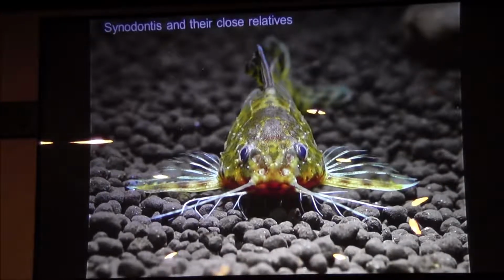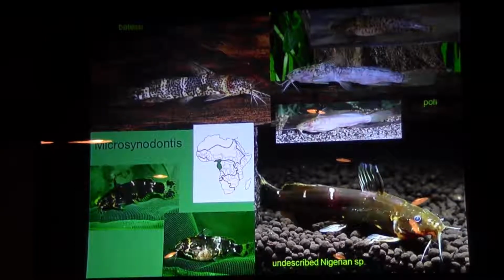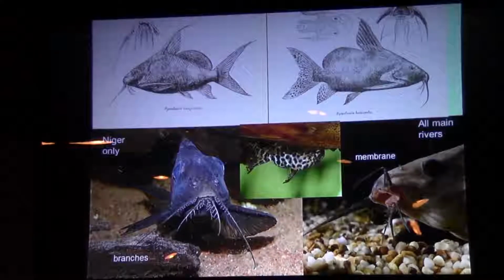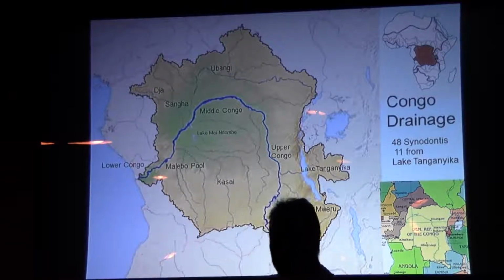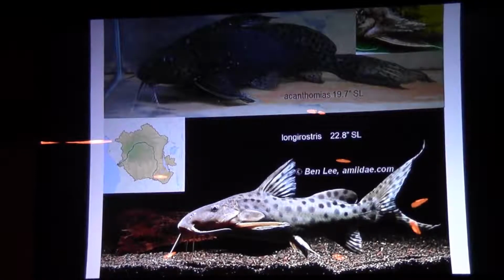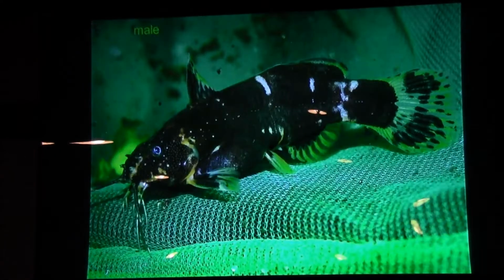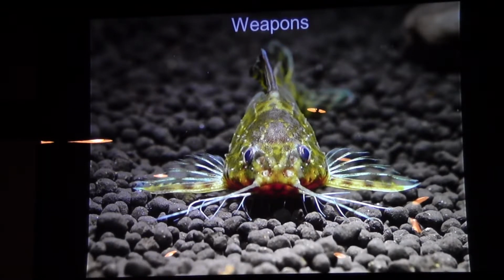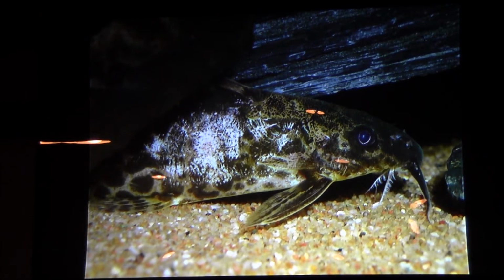Synodontis and their Close Relatives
Birger Kamprath presents, "Synodontis and their Close Relatives" to the Sacramento Aquarium Society on June 3, 2017.